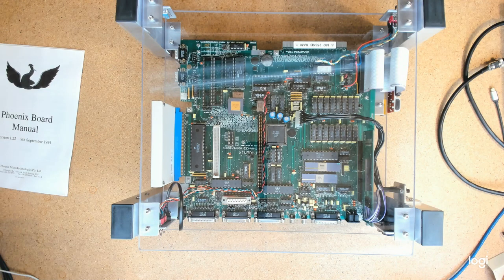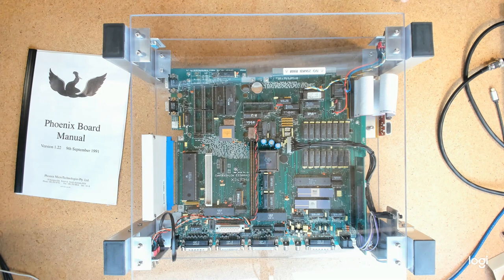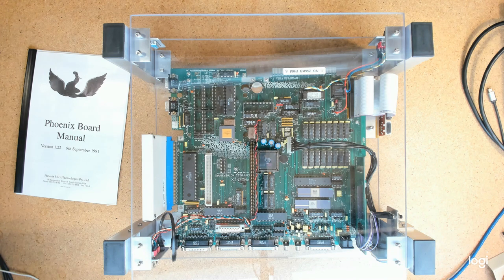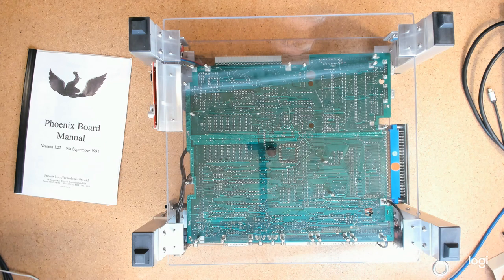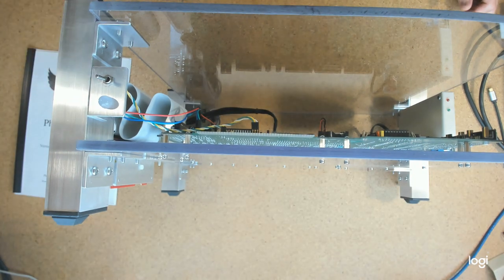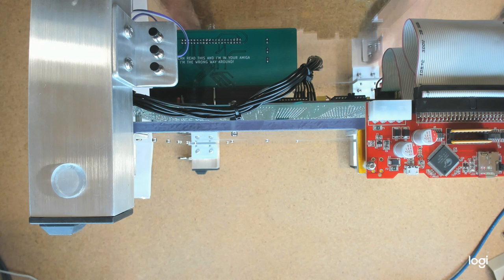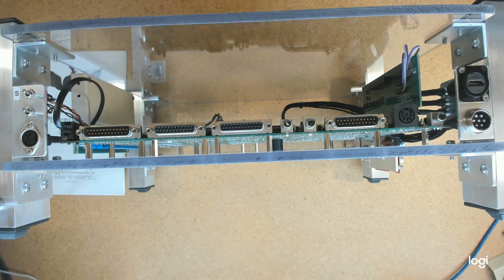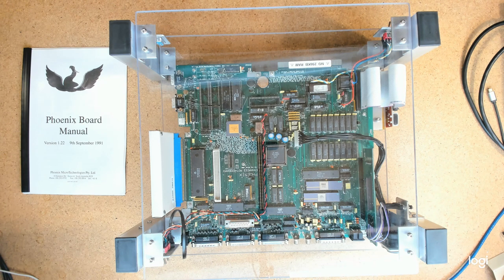Phoenix Amiga 1000 board - display case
DANGER: THE COIN-CELL NEEDS TO BE CHANGED TO A RECHARGEABLE TYPE. Child safety issues also apply.  If eaten they can be fatal.
A look at my Phoenix board setup.  Further details on how I got all this built and working are in my blog.